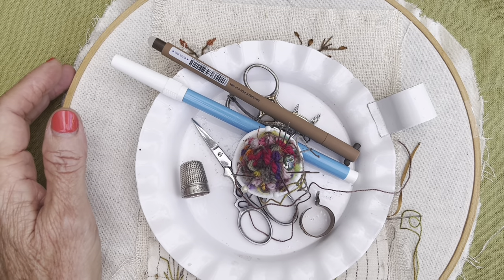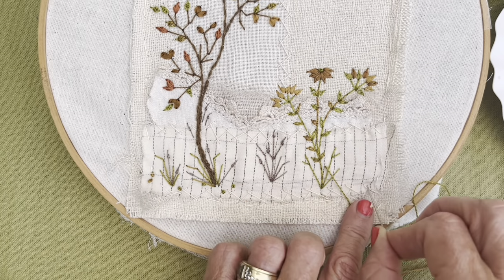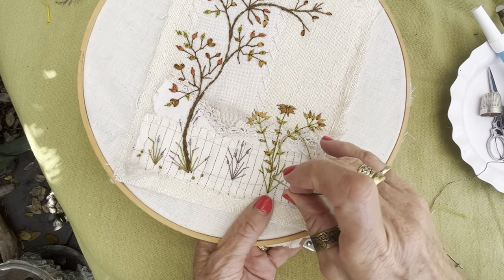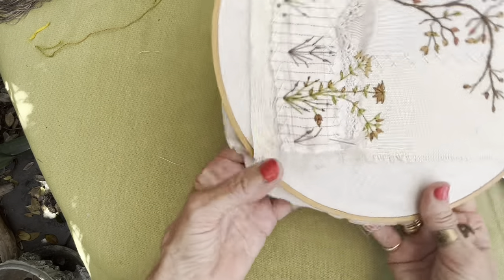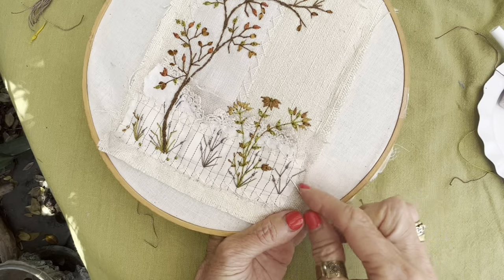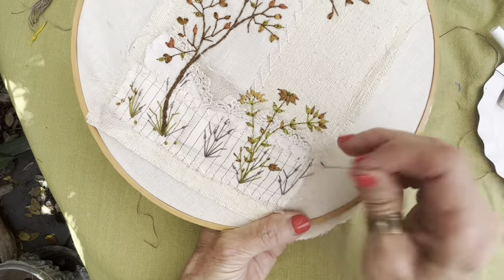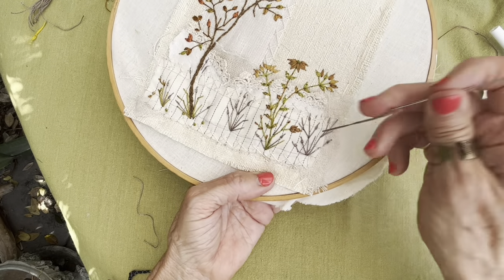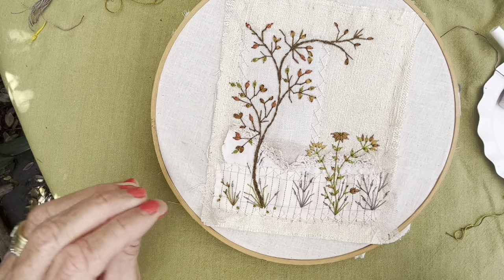Snippets of my stitching life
Finishing off the snippets - the dead tree and bushels of grass
Edited video due to a barking barking bull dog!
We are nearly finished!
Chameleon Threads